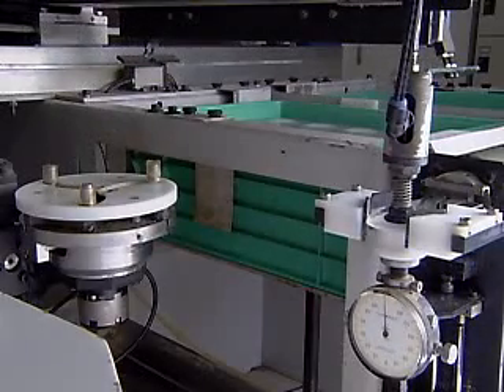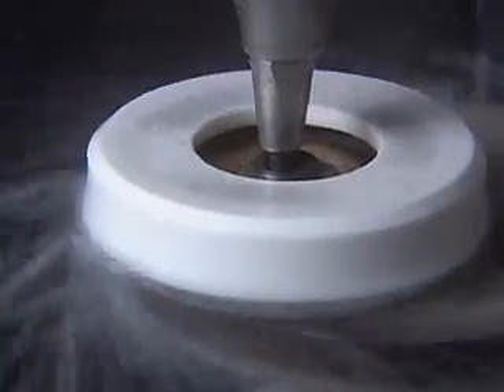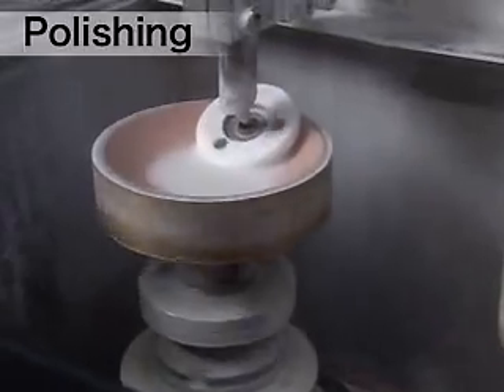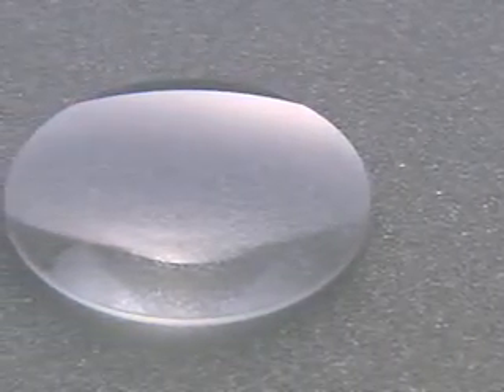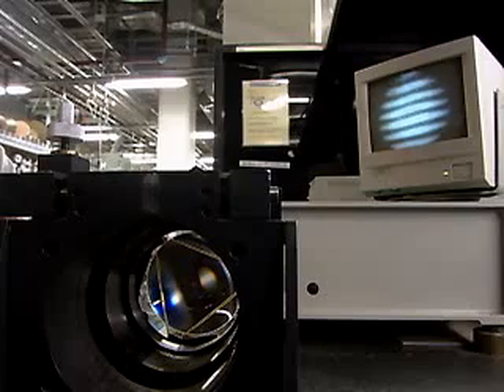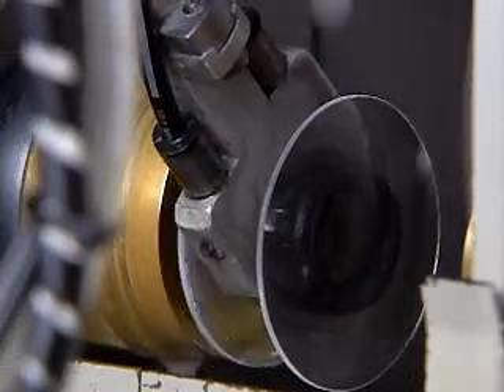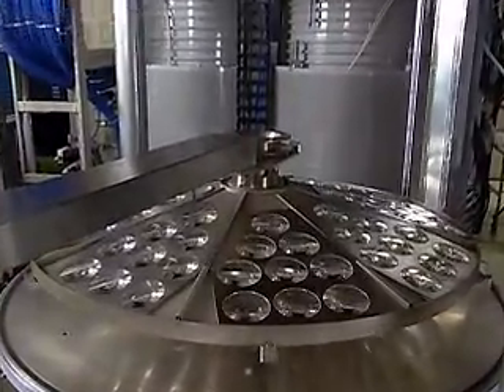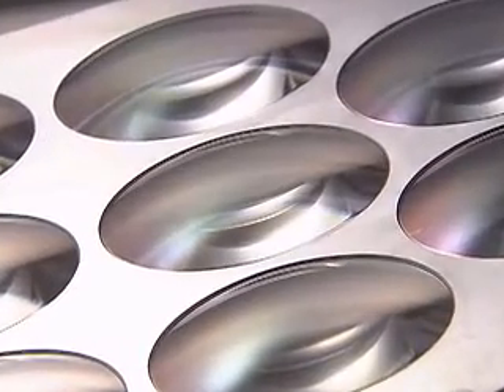Canon Lens Production (Part 2)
Lens machining